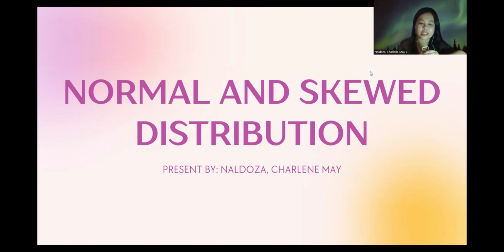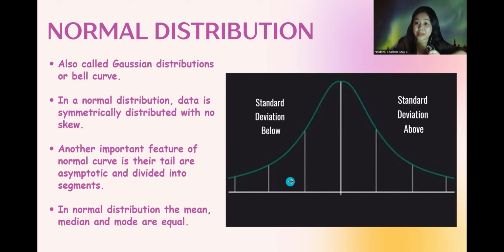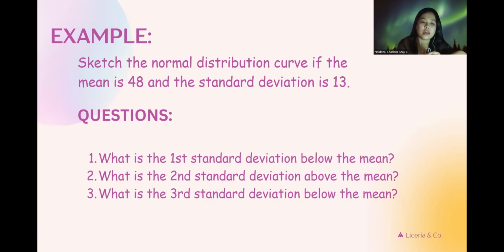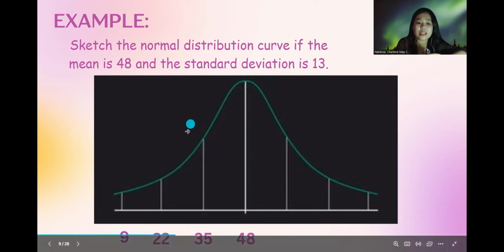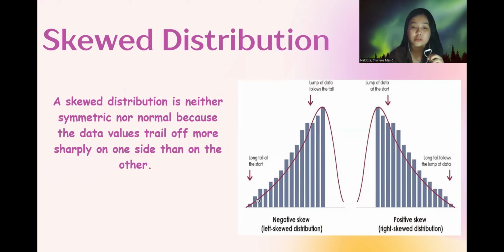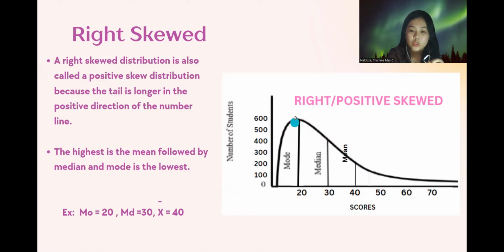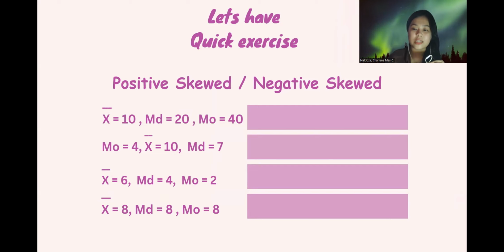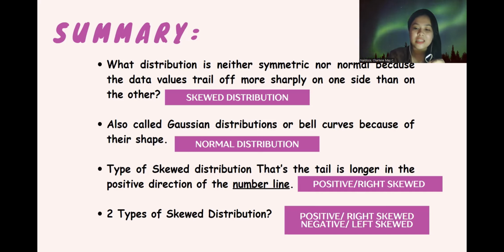NORMAL AND SKEWED DISTRIBUTION ED 216